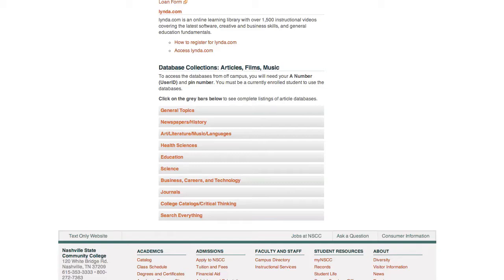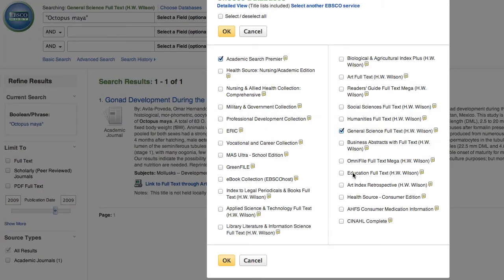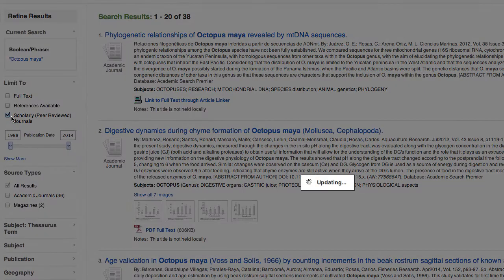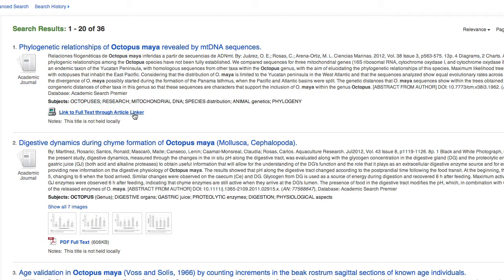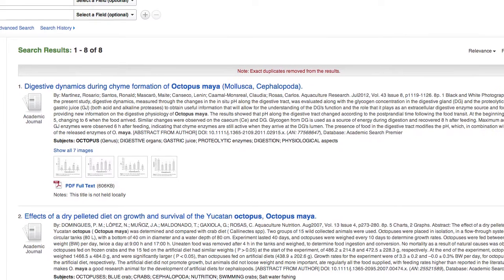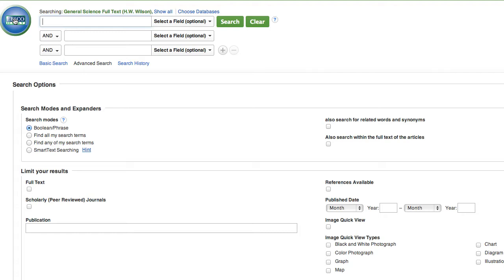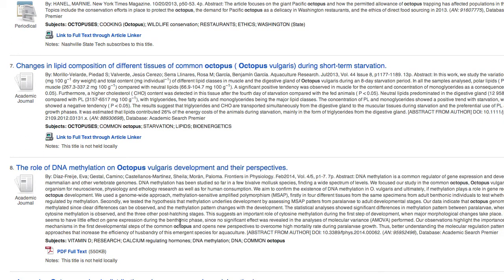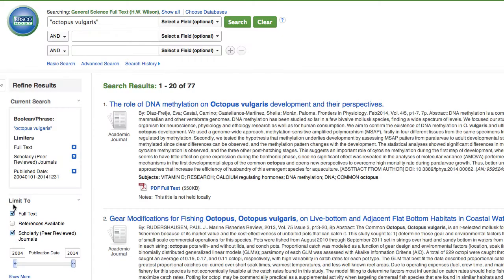General Science Full Text for BIOL1110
Locating information on specific species using General Science Full Text